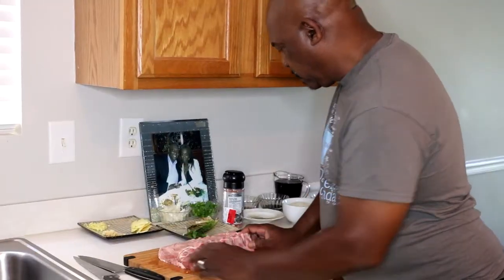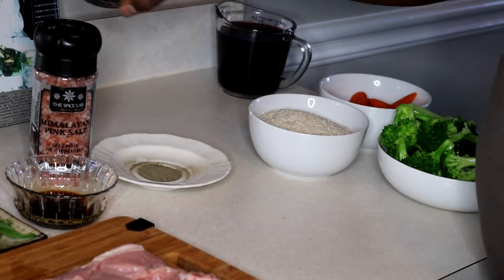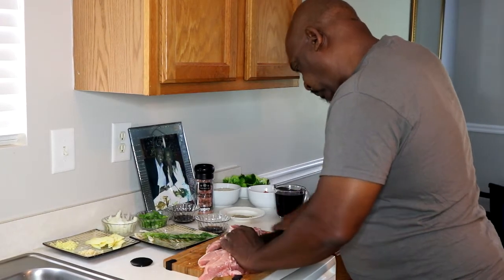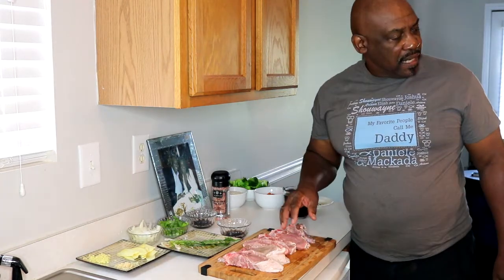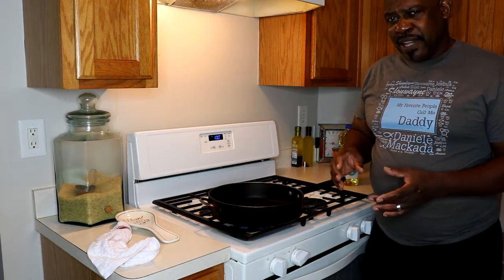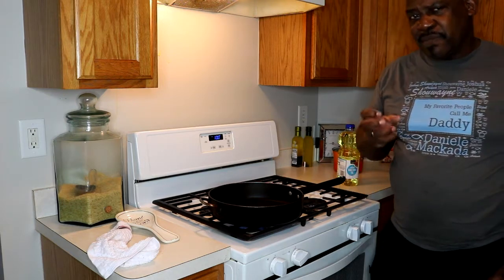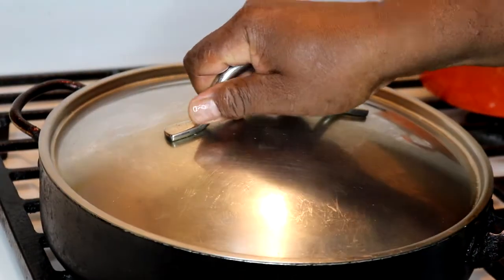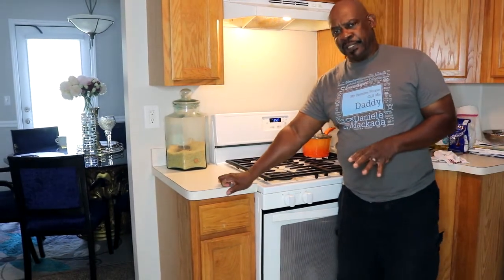Asian Style Spare Ribs// Steam Rice With Stir Fry Broccoli And Carrots!!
Hello everyone! Welcome back to another exciting dish. This is a delicious dish that can be prepared in a couple of hours. Although we used pork, you can use Beef spare ribs as well.